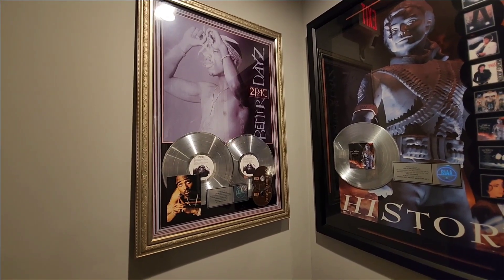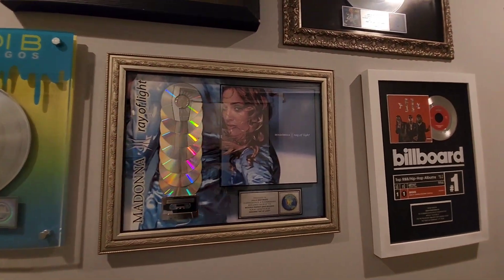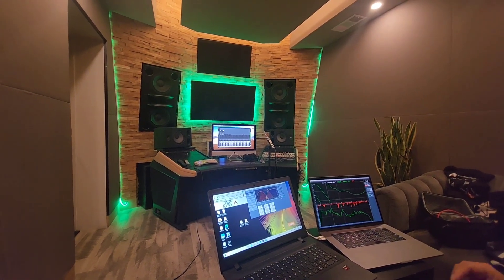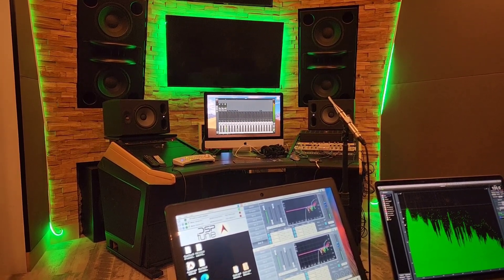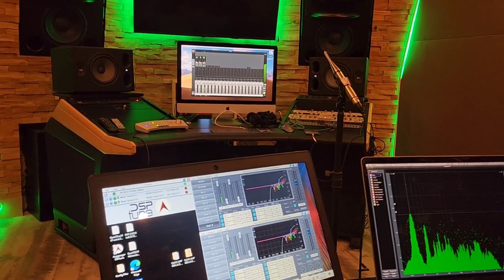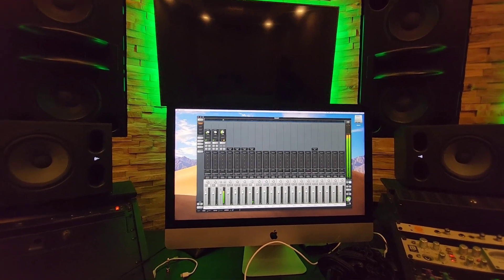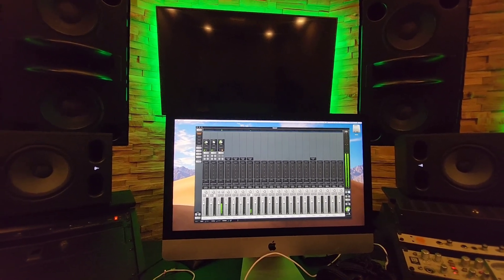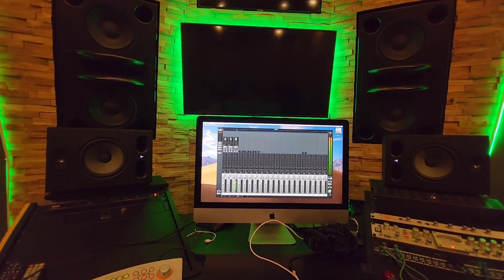LISTENING TEST ! AUGSPURGER SPEAKERS AND AMPS!